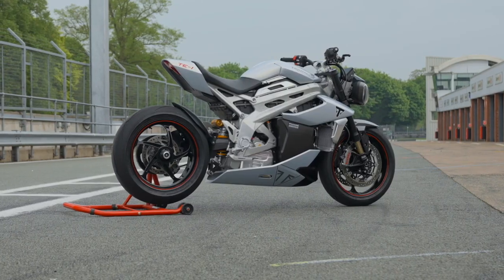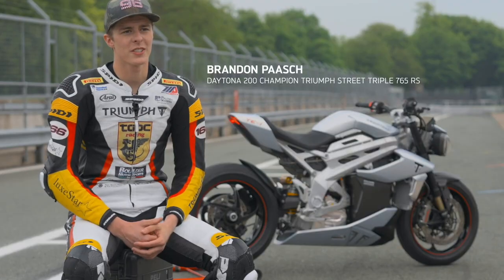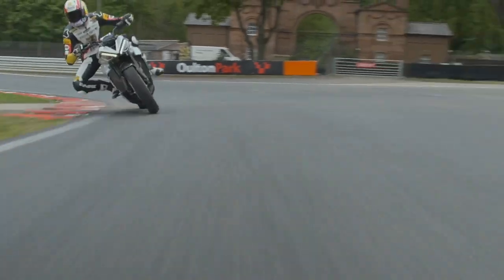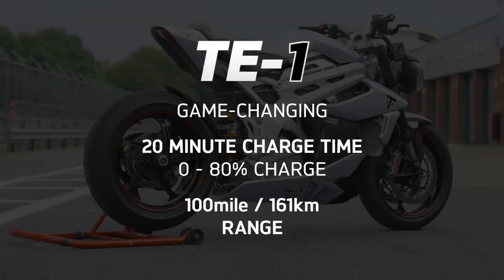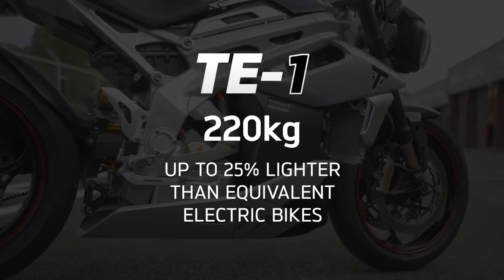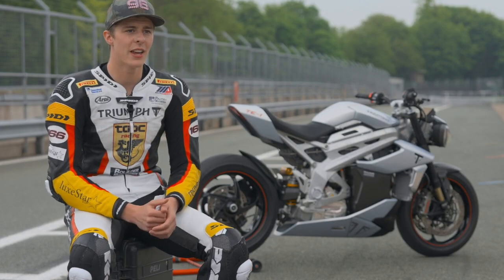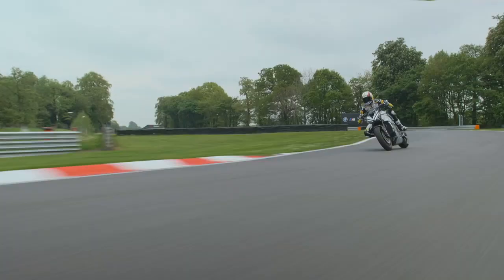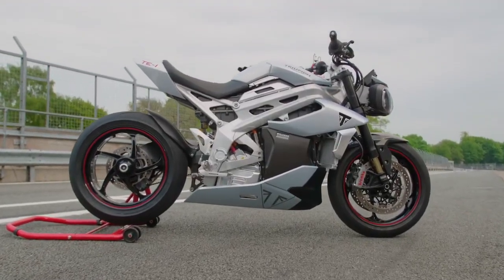Triumph TE 1 final test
Triumph announces the official completion of the TE-1 electric development project, with the release of the final prototype test results that exceed the project objectives and demonstrate the incredible success of this unique collaboration.

 161km / 100mile range
Significantly exceeding the real-world range of the equivalent electric motorcycles available today, with a category-leading 161km / 100mile range, based on live testing and official projections

130 kW (177PS / 175bhp) peak power
The TE-1 prototype delivers an incredible standard of acceleration, achieving
3.6 seconds 0-60mph, and an outstanding 6.2 seconds 0-100mph

20-minute charge time (0-80%)
A game-changing outcome, faster than today’s equivalent electric motorcycles

220kg, with an incredible power-to-weight ratio
Up to 25% lighter than comparable electric motorcycles currently available

Stunning final prototype that demonstrates Triumph’s class-leading USPs and hints at the exciting future to come for Triumph fans across the world
Pure, unique and characterful new electric-Triumph soundtrack that builds to a hair-raising crescendo

The ergonomics, geometry and weight distribution of a Speed Triple, with the scale and visual impact of a Street Triple

Triumph’s signature thrilling feel and neutral handling, with the throttle and torque delivery map equivalent to a Speed Triple 1200 RS

A style and presence that is 100% Triumph, with signature design DNA

The unique collaboration between Triumph Motorcycles, Williams Advanced Engineering, Integral Powertrain Ltd, and WMG, University of Warwick, funded by the Office for Zero-Emission Vehicles through Innovate UK, was set up to create ground-breaking developments in specialist electric motorcycle engineering and innovative integrated technology design.

The extensive live testing programme, which involved numerous assessments of the bike’s performance on the rolling road, as well as on track, provided vital direction into the final set-up and calibration of the TE-1 prototype demonstrator, which has now delivered on all of its targets and objectives.